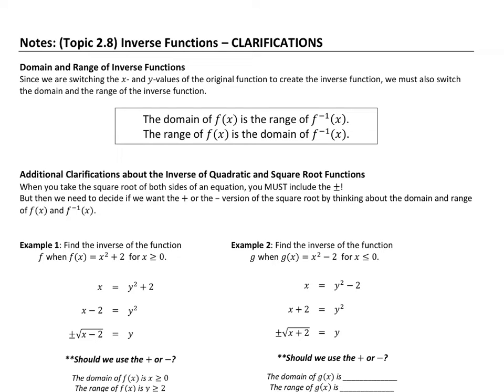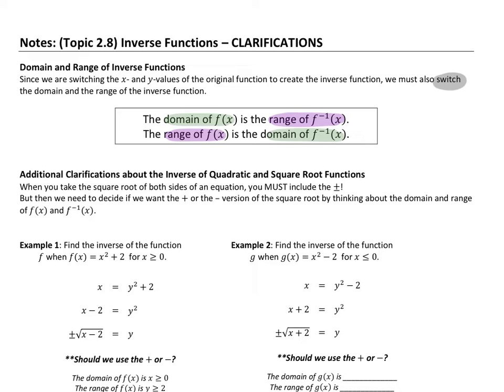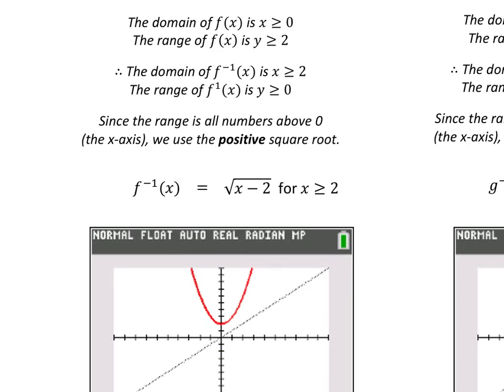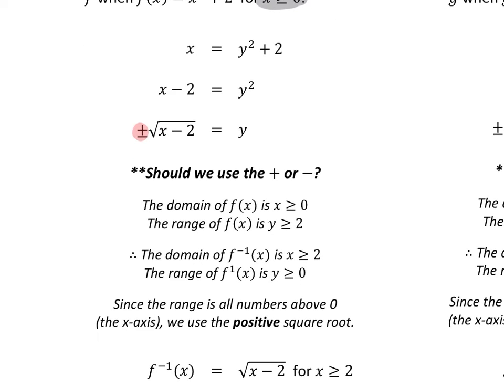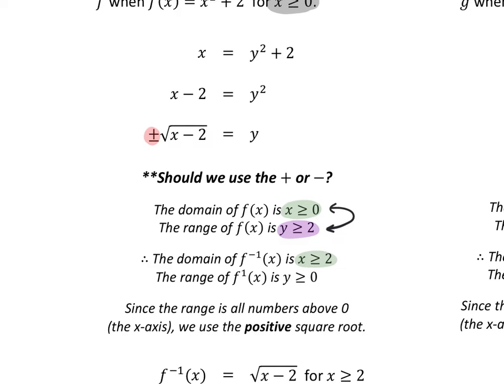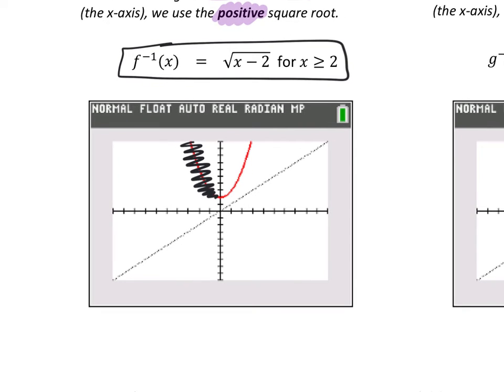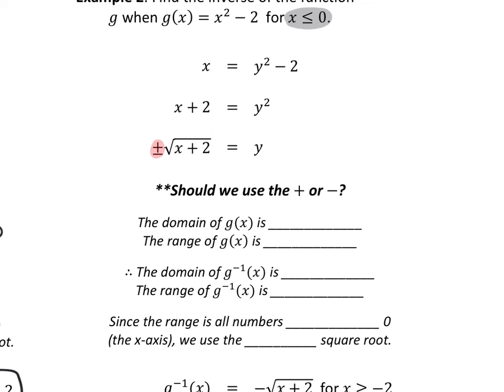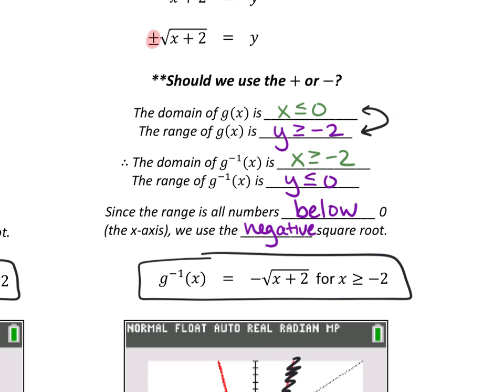Inverse Functions, again (2.8)